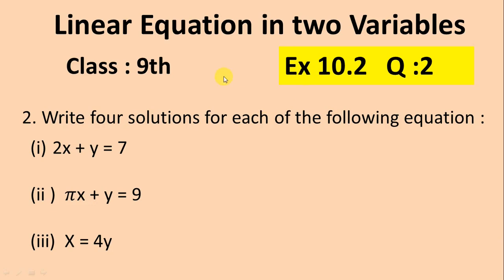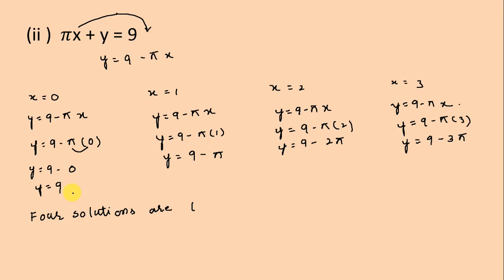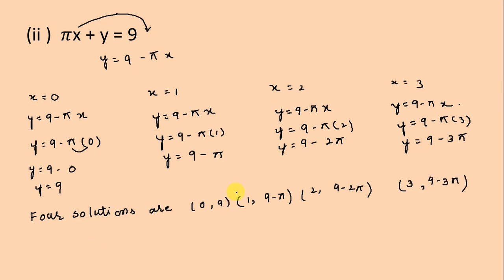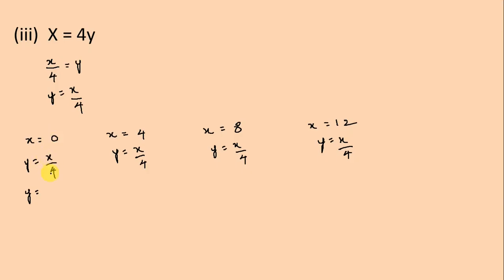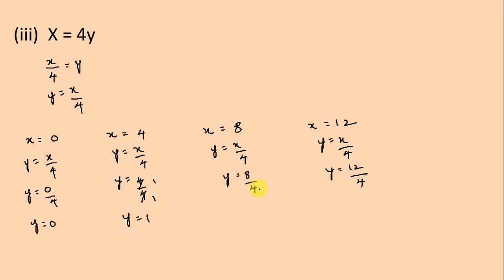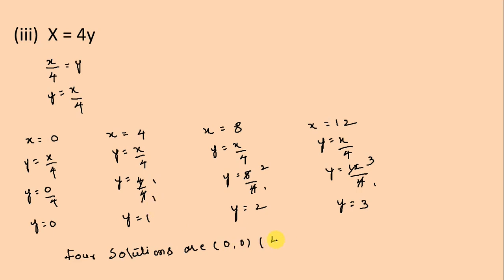9th maths linear equations in two variables in english Ex10.2 Q2 Ncert Karnataka|write four solution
9th maths linear equations in two variables in english Ex10.2 Q2 Ncert Karnataka|write four solution
About Video :
 in this video lesson we solve linear equation in two variables exercise no 10.2 question 2.

9th maths Linear equation in two variables Ex10.2 Q1